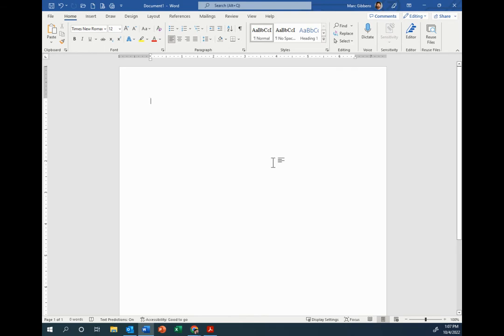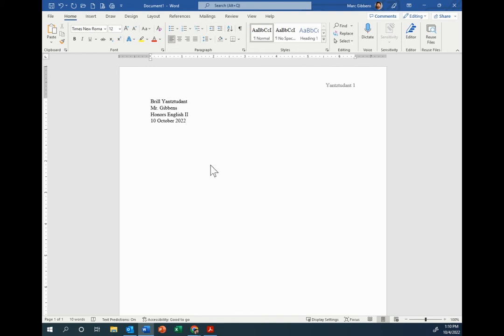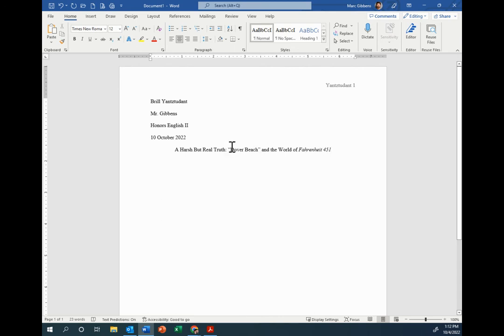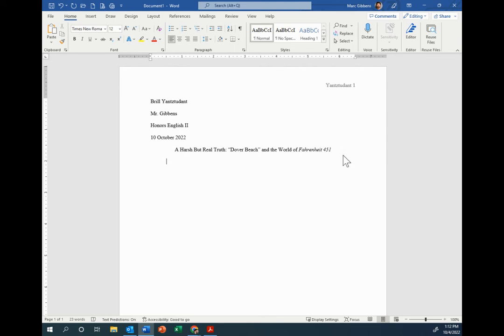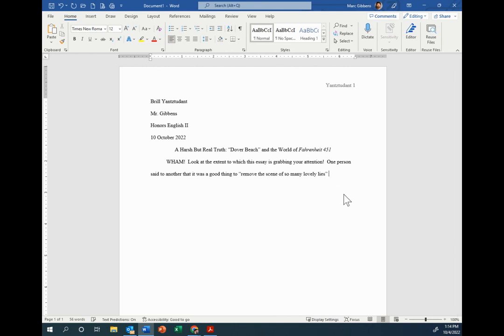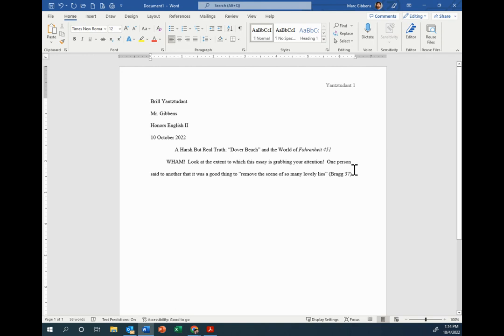MLA Review Honors English II 2022